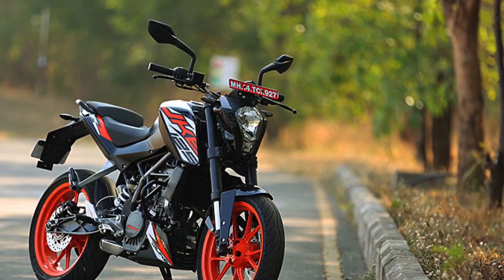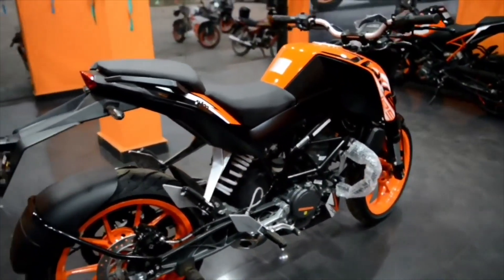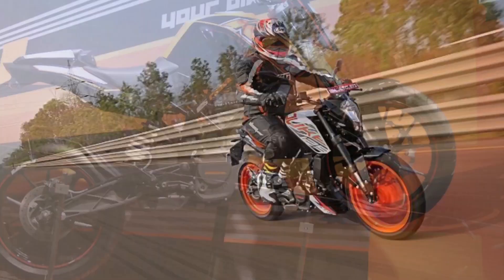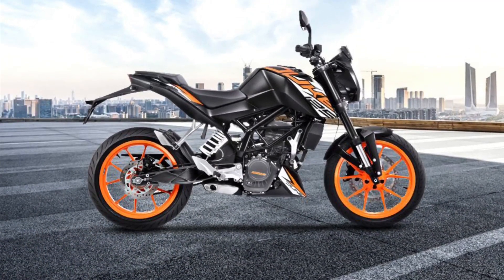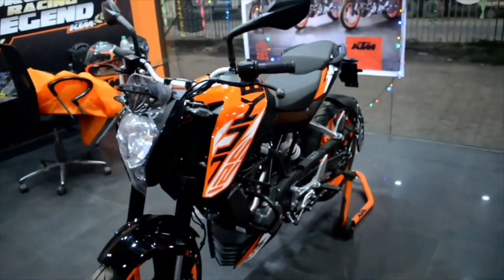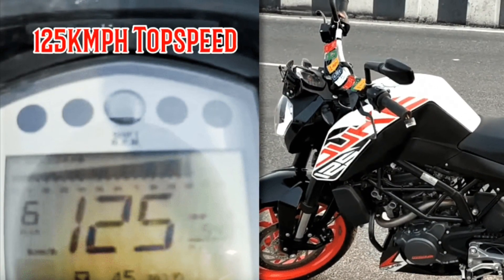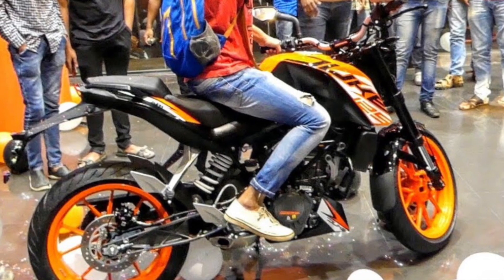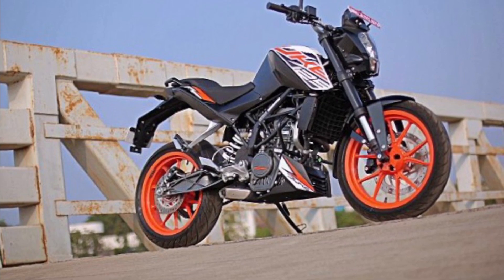Duke 125 in Nepal//Entry level Duke//Baby Duke